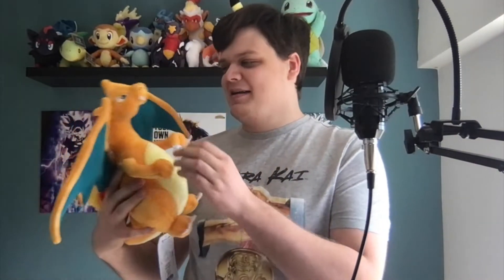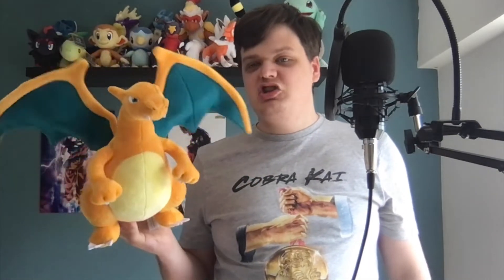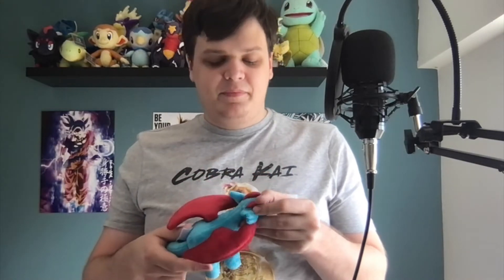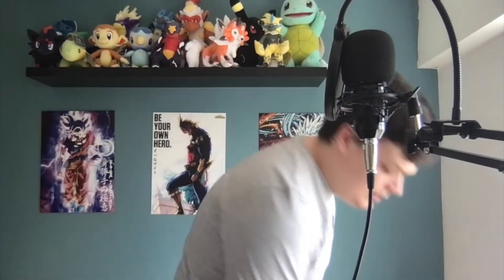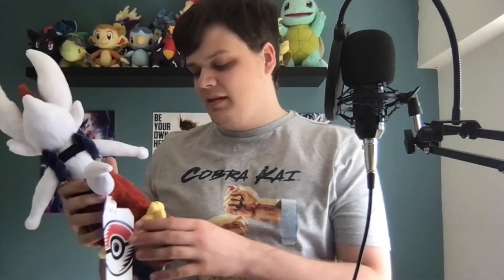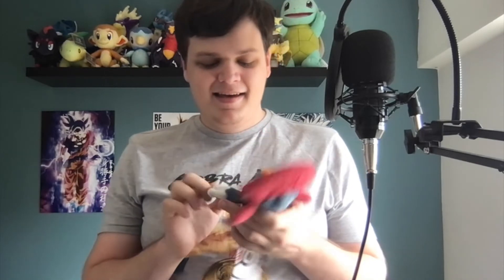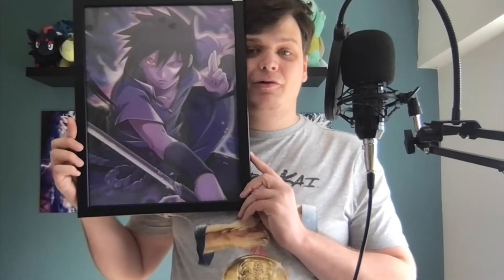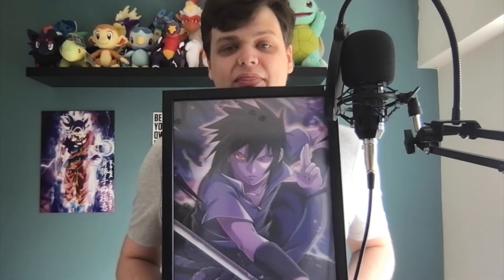POKÉMON & ANIME HAUL (POKÉMON CENTRE UK)